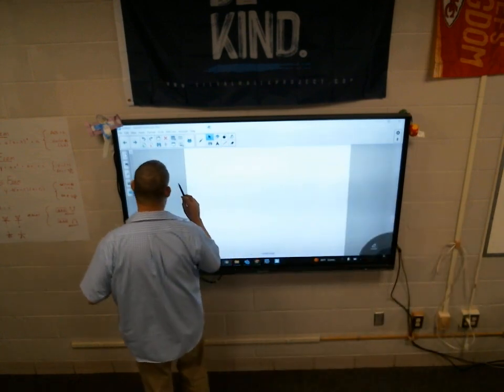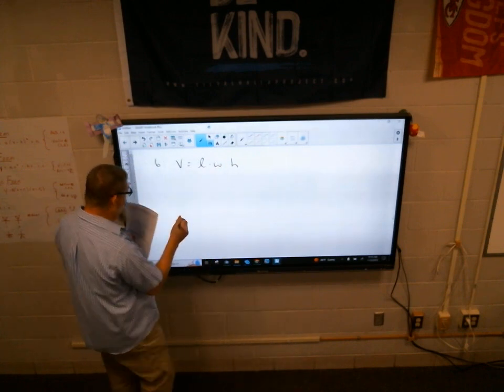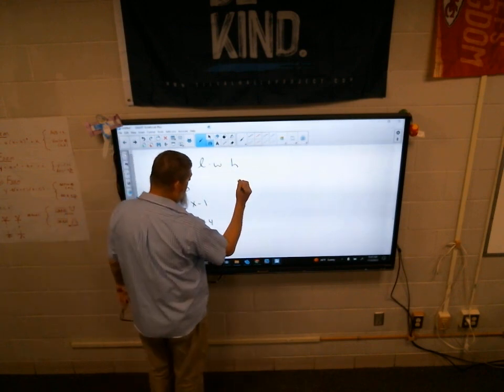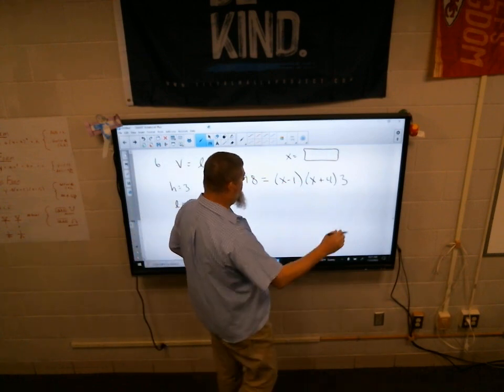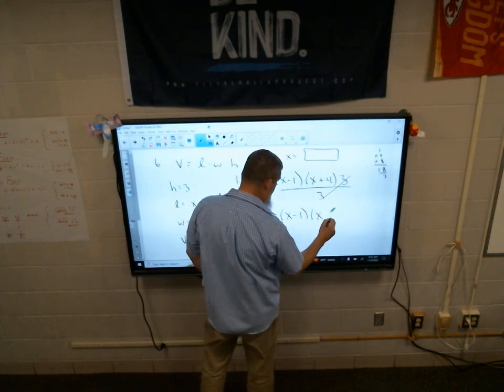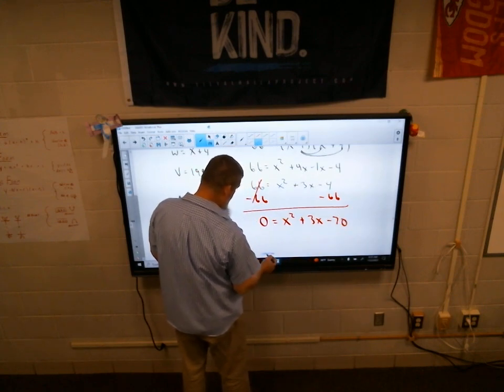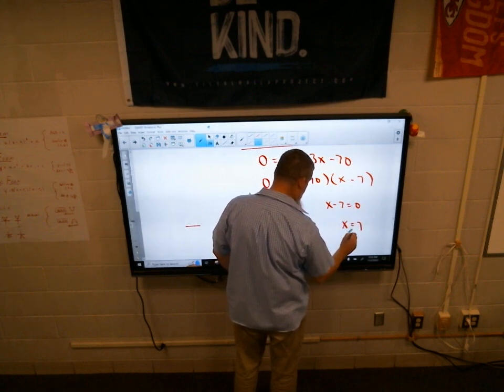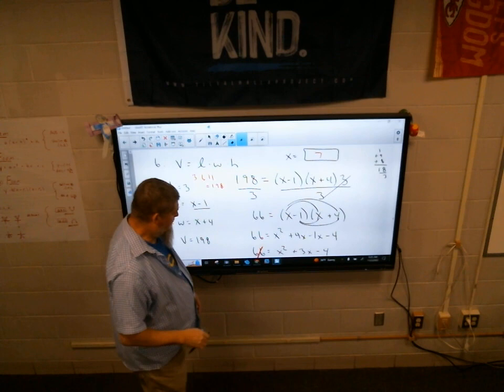Alg 2 Quad App number 6